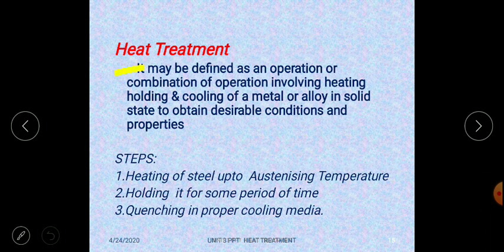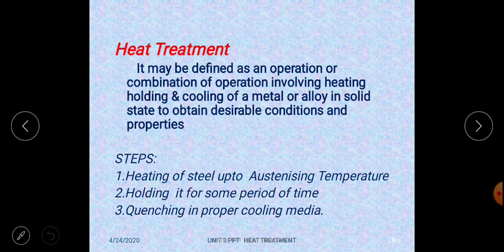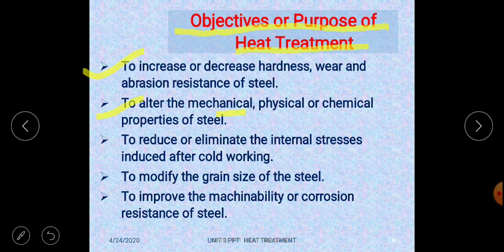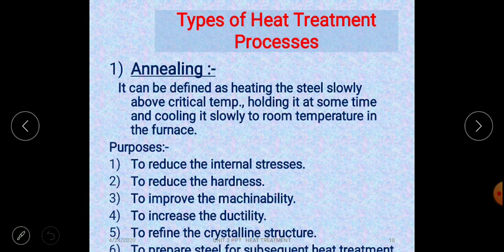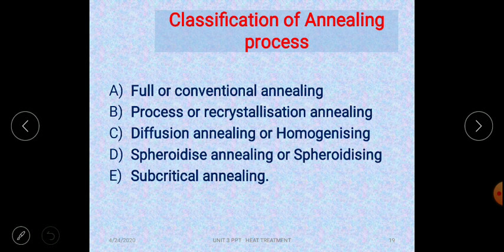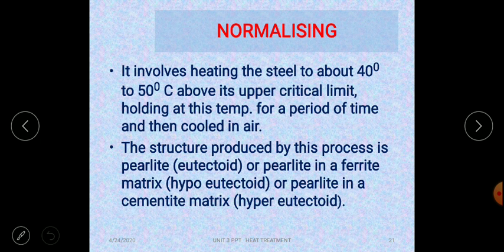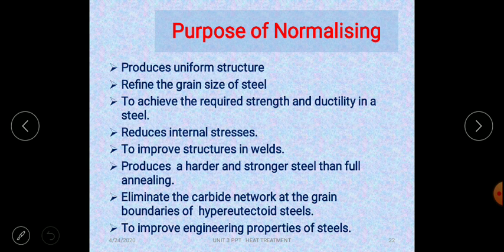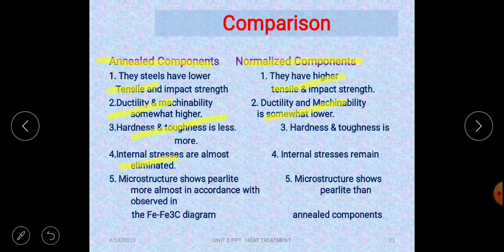Lecture 4.3 Heat Treatment of Steels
Annealing & Normalizing